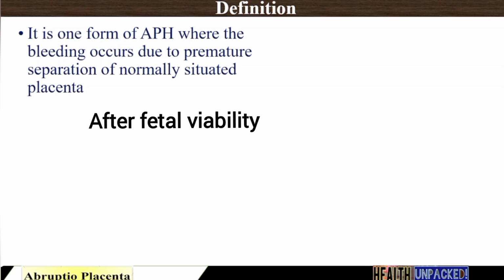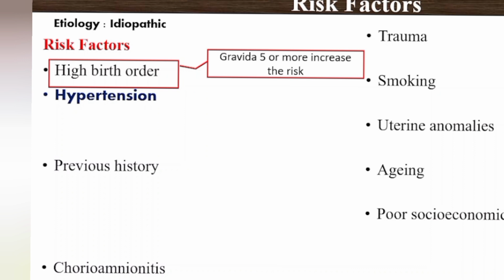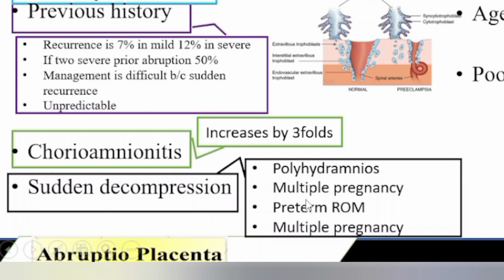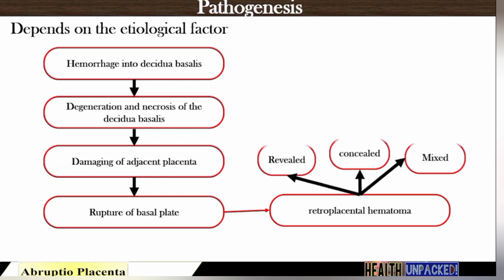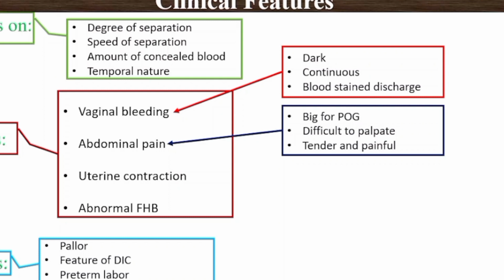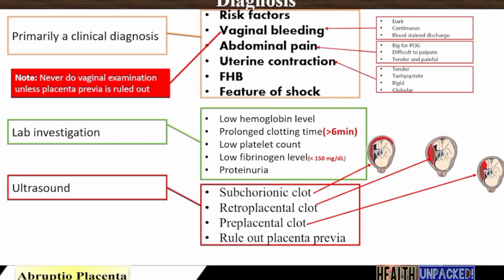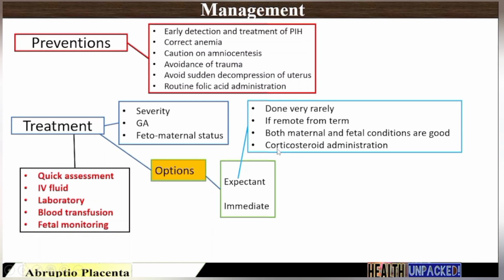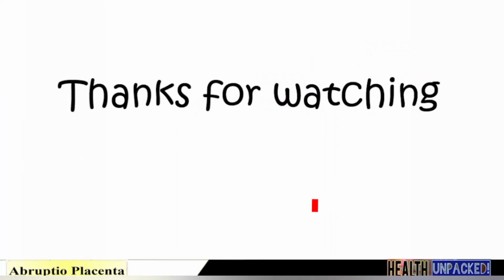ABRUPTIO PLACENTA: Definition, Risk Factors, Pathogenesis, and Management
This video explains abruptio placenta including its definition, risk factors, pathogenesis, management and complications. It is recommended for medical, nursing and midwifery students to understand what abruptio placenta is and how it is managed

Welcome to GT MedHub, your go-to destination for insightful and engaging medical presentations! Join us on a journey through the fascinating world of healthcare as we break down complex medical topics into easily digestible presentations. Whether you're a medical professional, student, or simply curious about the latest advancements in medicine, our channel aims to provide in-depth and accessible content. Stay informed, inspired, and connected with the ever-evolving field of medicine. GT MedHub - Where Medicine Meets Clarity